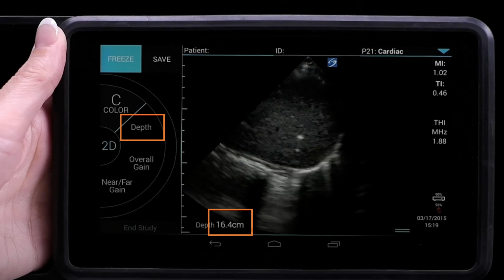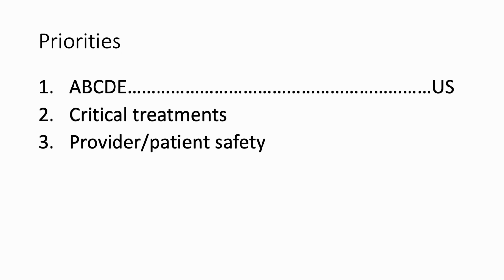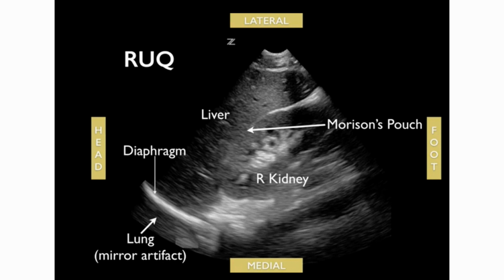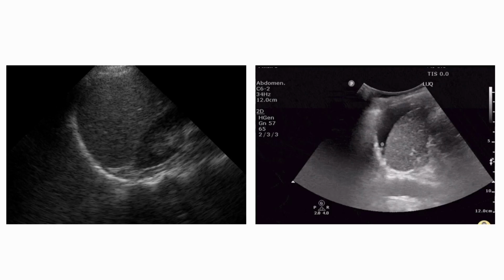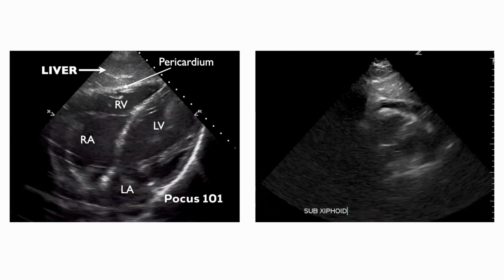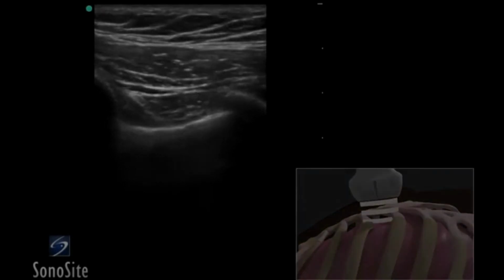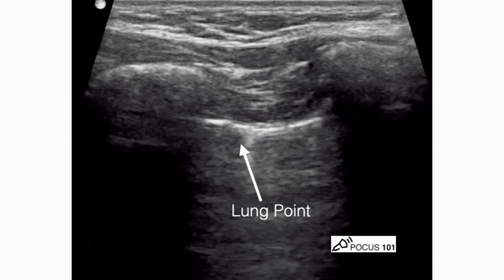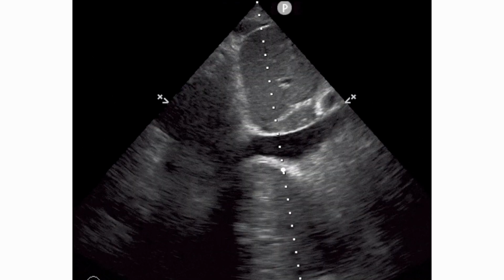T1 US 2023